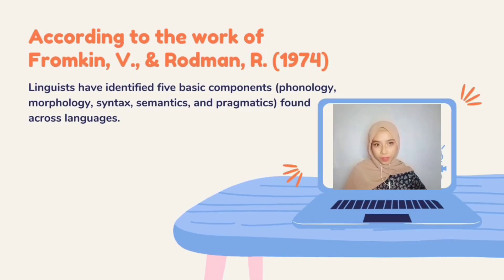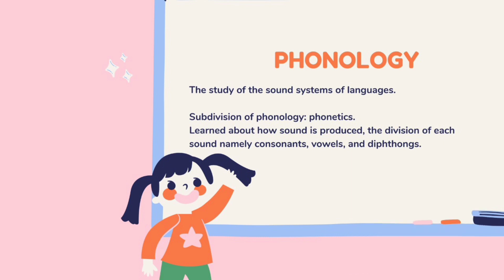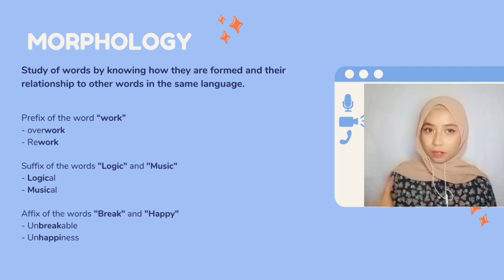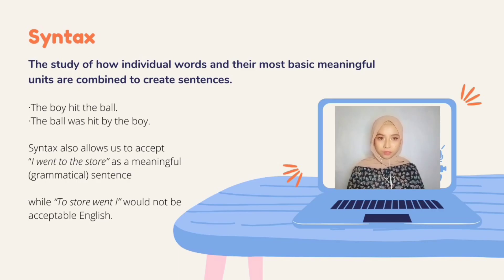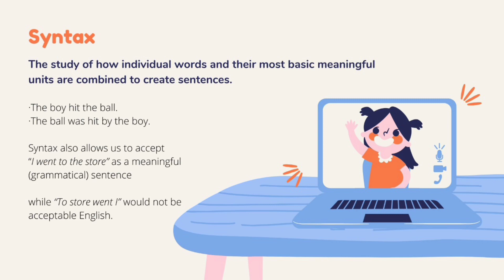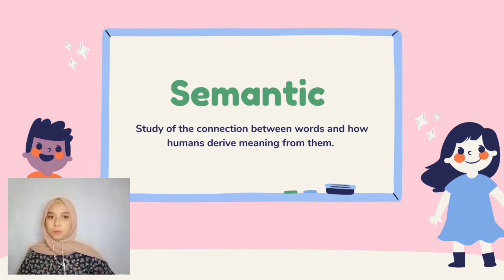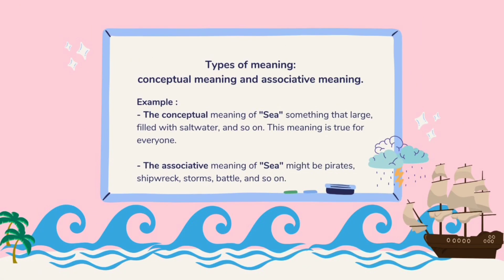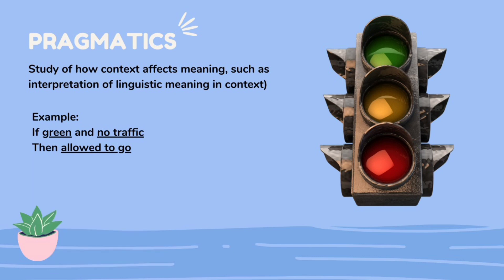Components of Linguistics by Farah Rahmadiani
Name : Farah Rahmadiani
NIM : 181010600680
Class : 06SIGP005
Lecturer : Ria Antika, S.S., M.Li.
Subject : Semantics
English Department, Universitas Pamulang, 2021